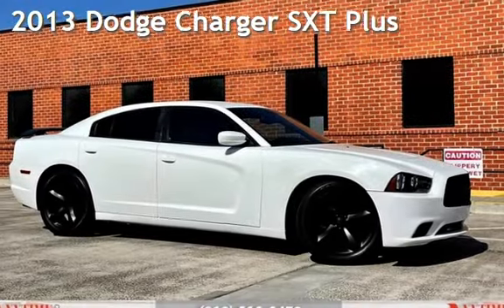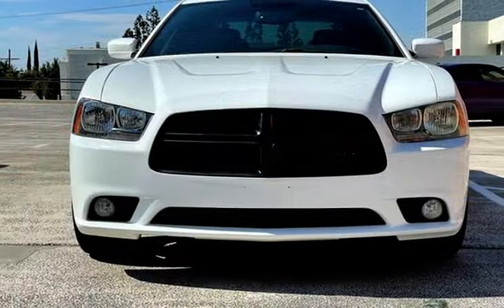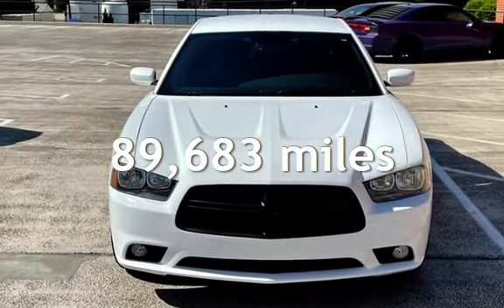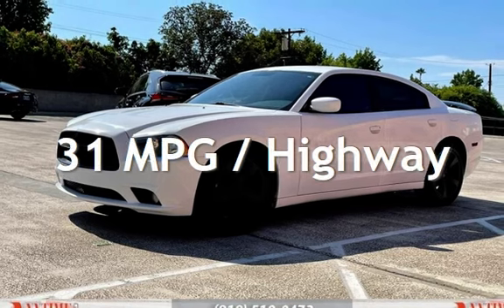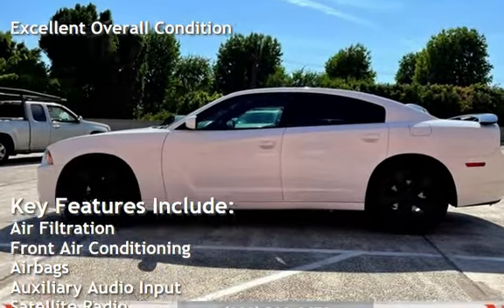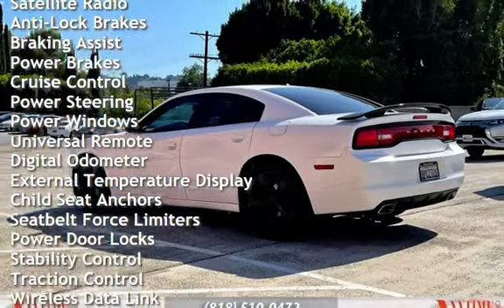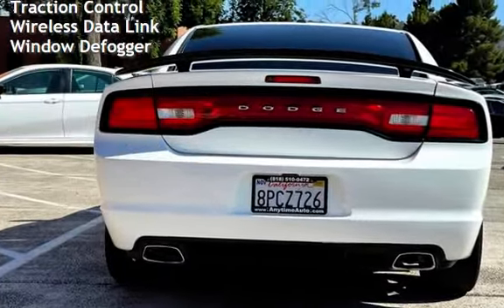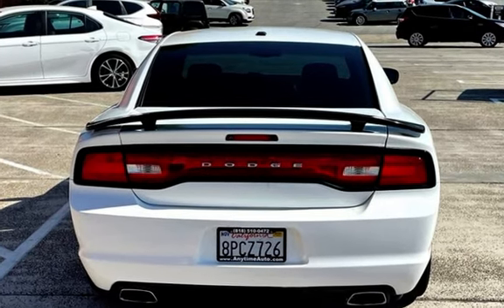2013 Dodge Charger SXT Plus for sale in Sherman Oaks, CA